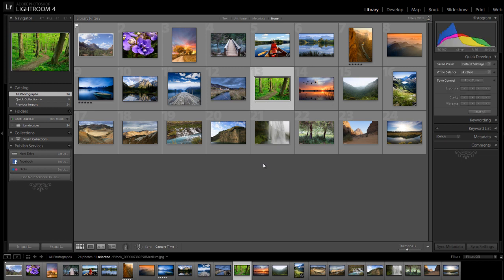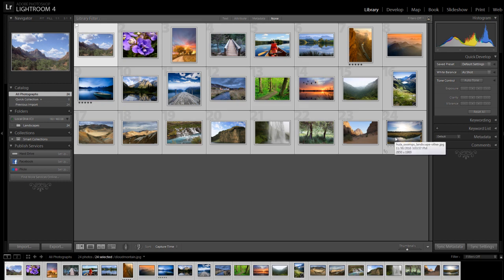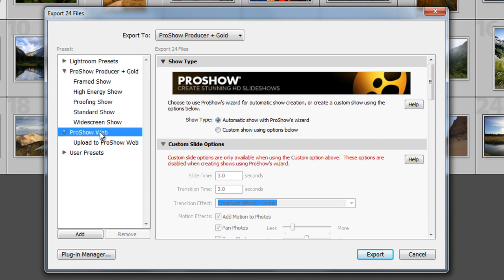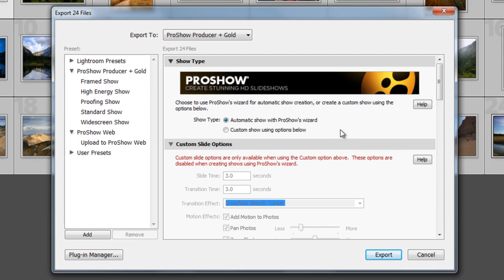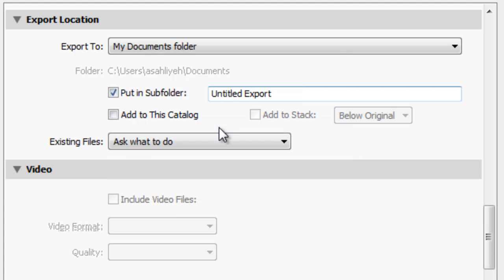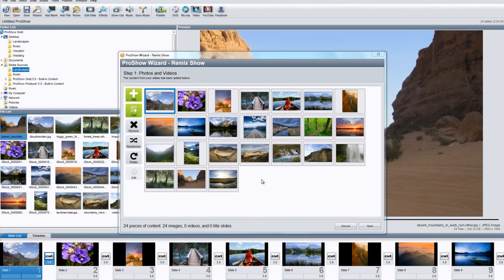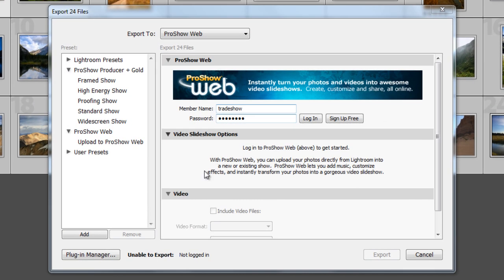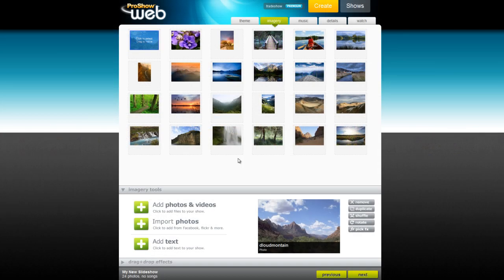How to Use the ProShow Plug-in for Lightroom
If you're an Adobe Lightroom user, download our free plug-in for ProShow. It saves you valuable time by automatically resizing and importing your photos into ProShow Gold, ProShow Producer, or ProShow Web so you can creating a video slideshow. Works with Lightroom 2, 3 and 4.